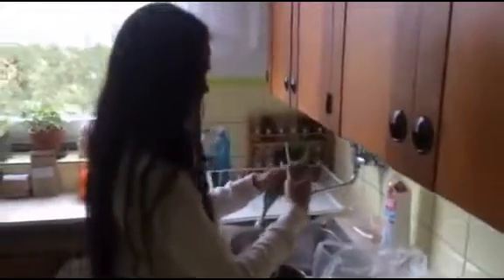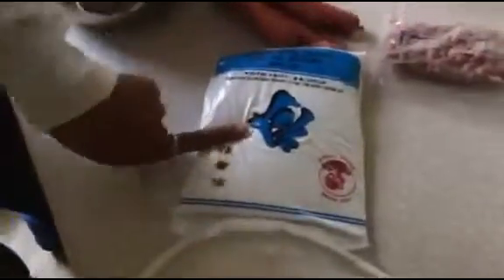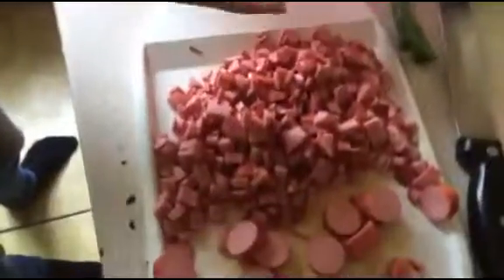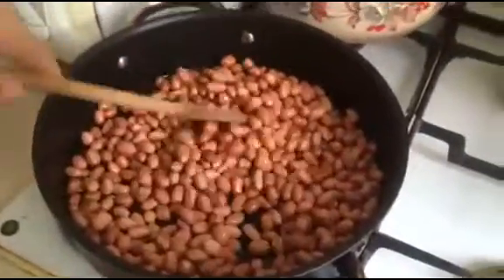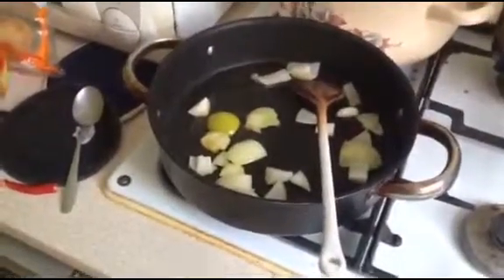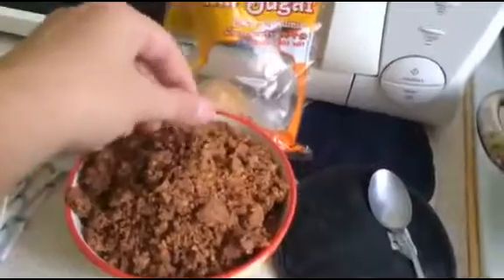Cilok sama bubur kacang / Knedlíčky cilok s burákovou omáčkou